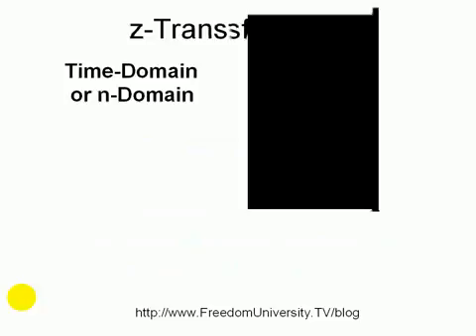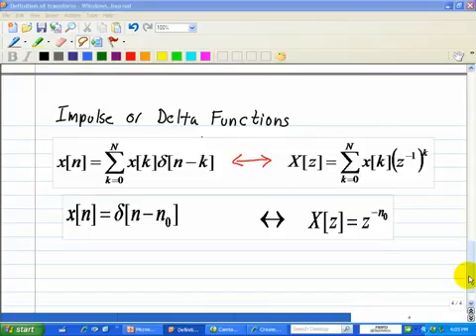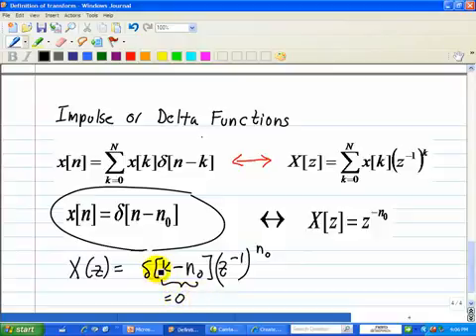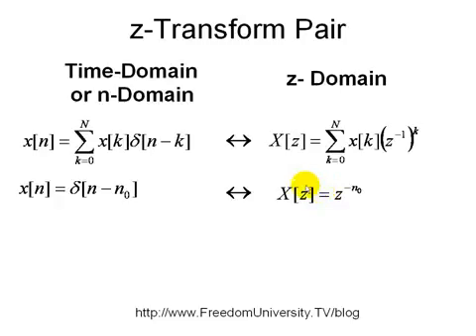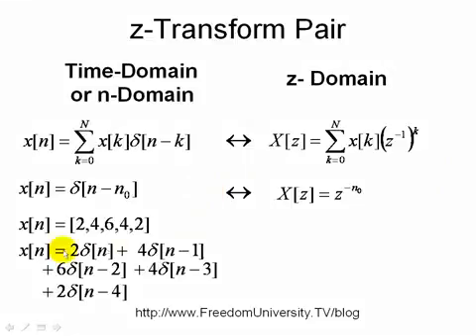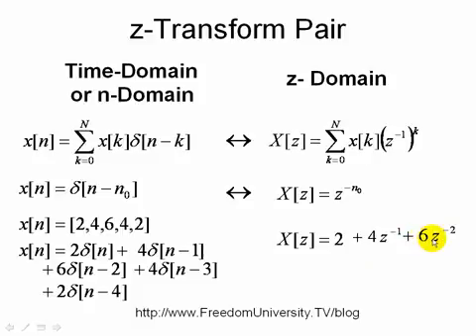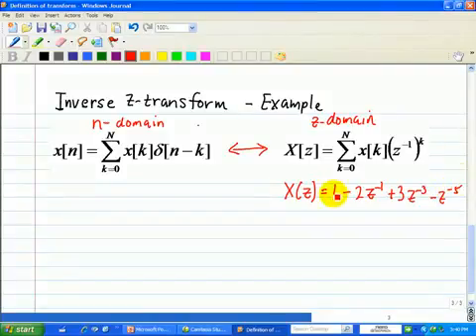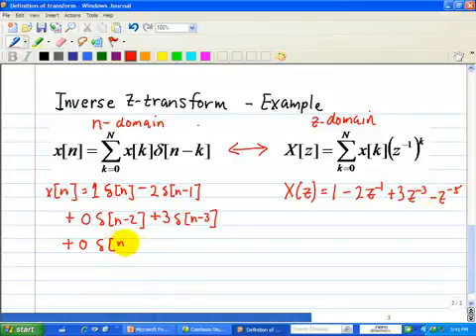z-Transform_Tutorial_z-Transform_and_inverse_z-Transform_Examples_Functions.mp4